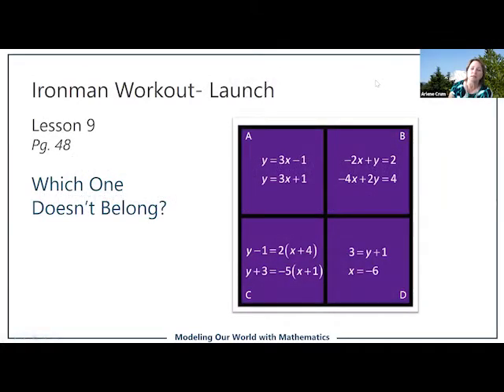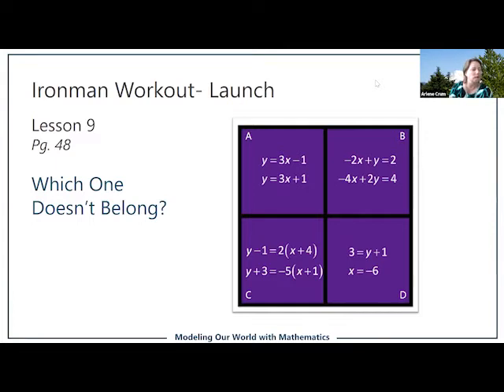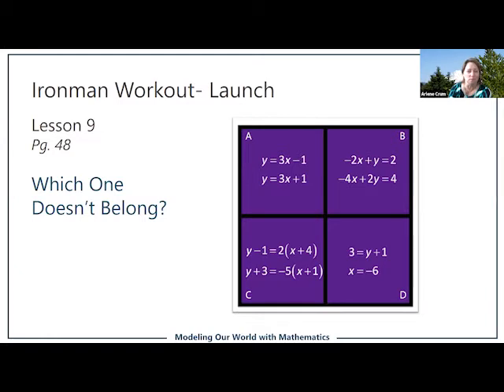MOWWM Summer Institute Video 19